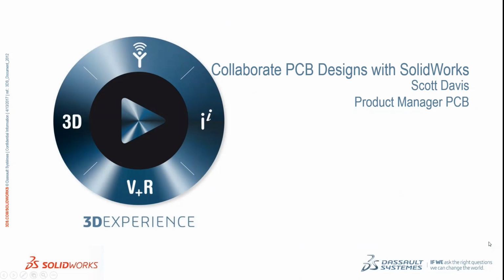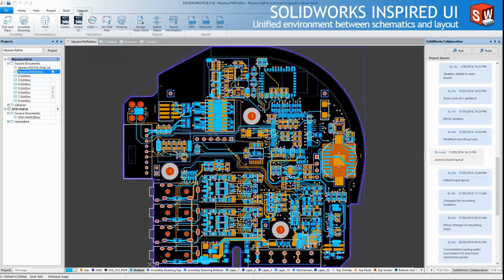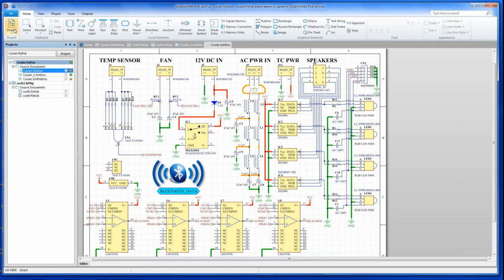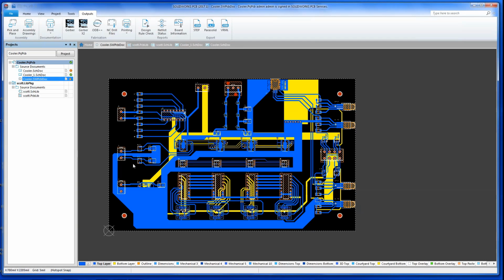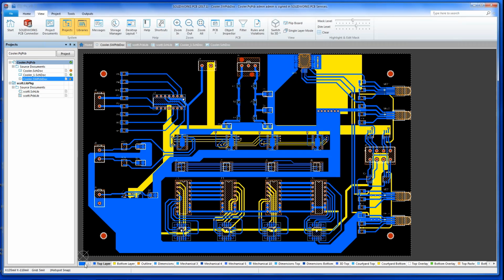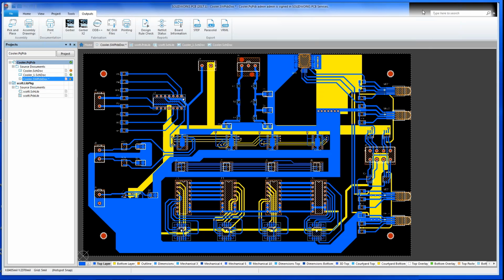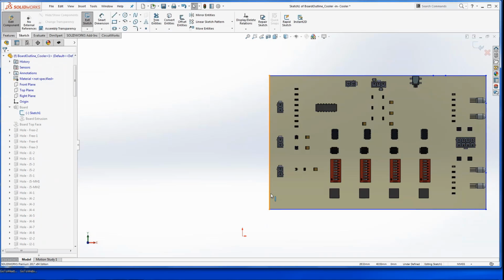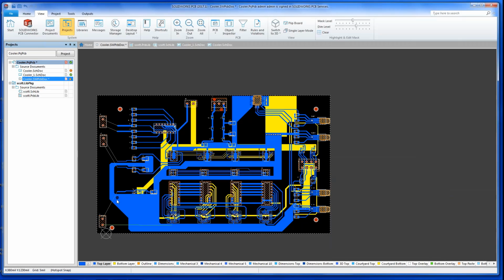3D Solutions Spotlight - An Introduction to SOLIDWORKS PCB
2017/04/13 - 3D Solutions Spotlight
We’ll present an introduction to using SOLIDWORKS PCB to design schematics and printed circuit board layouts. Design your PCB schematic from scratch, then easily create all the documentation necessary to have printed circuit boards manufactured and assembled. We will also take a look at our seamless collaboration with SOLIDWORKS, allowing you to get your PCB assembly completely in sync with your mechanical design – as well as showcasing the PCB Connector - designed specifically for existing users of Altium.